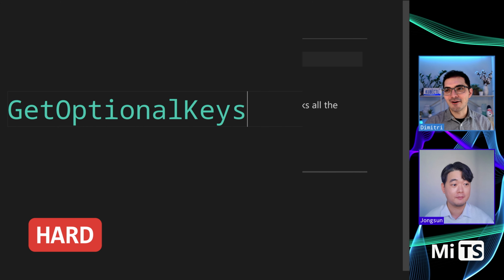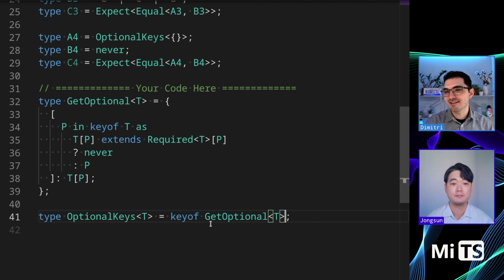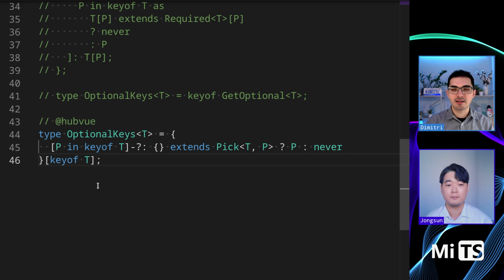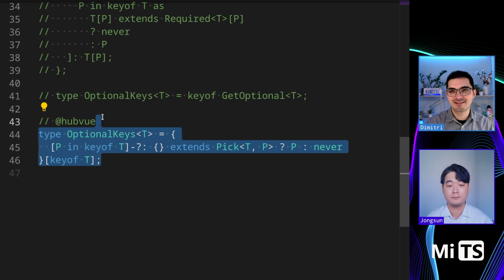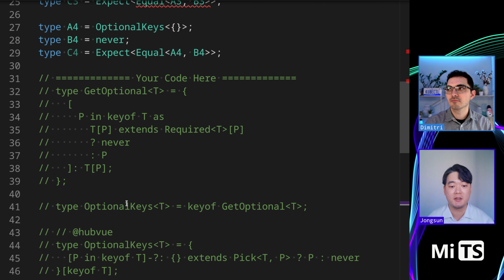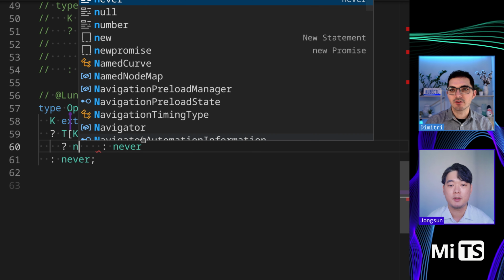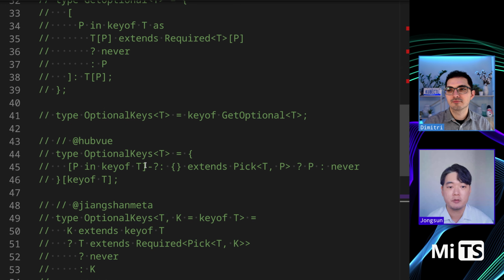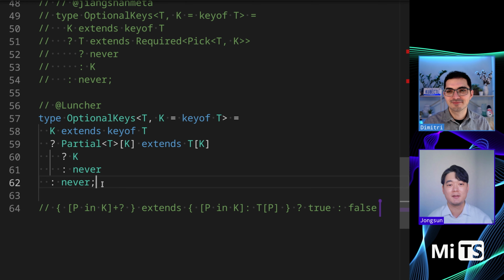Optional Keys with Jongsun Suh - TypeScript Type Challenges #90 [HARD]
The last in our installment of four sister-challenges.  OptionalKeys is possibly the hardest of the bunch, for some strange reason.  You may think you've seen it all by now, but at least this one has some interesting variants.

00:00 description of the challenge
00:28 attempt at a solution
00:57 all tests pass
01:08 alternatives